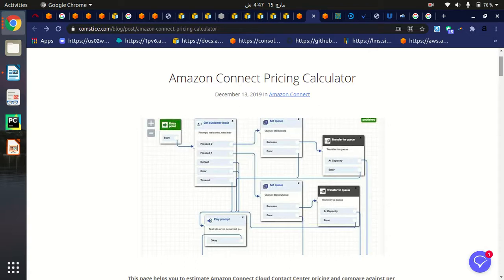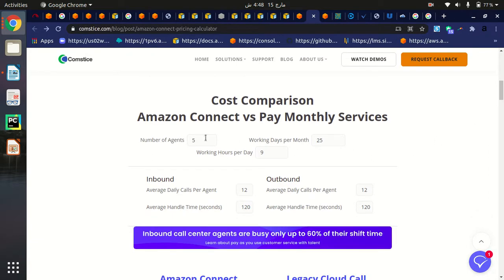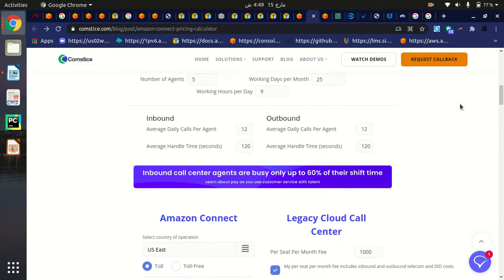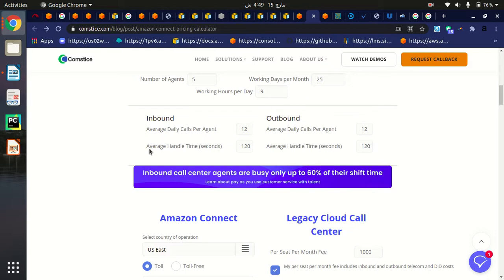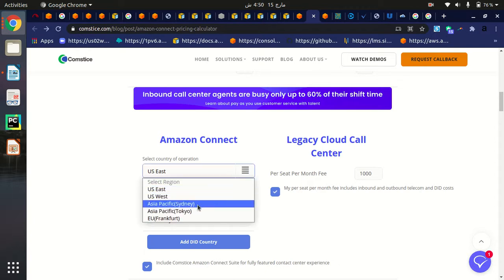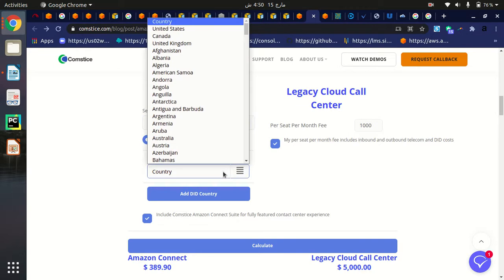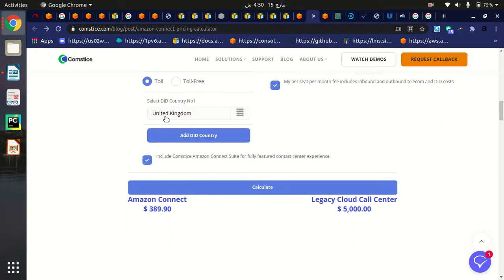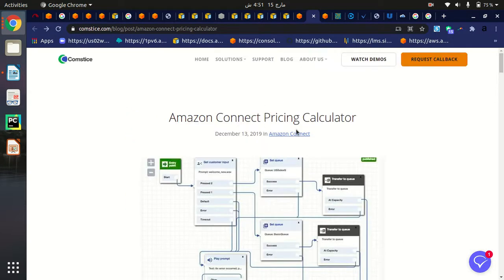25. Amazon Connect Pricing calculation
calculate Amazon Connect total monthly price by providing your agents details with working hours